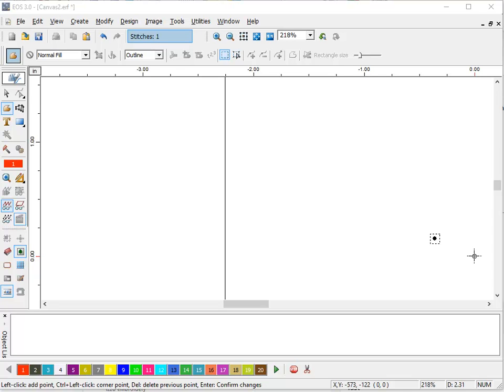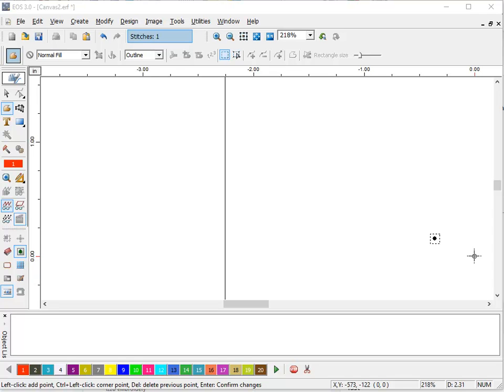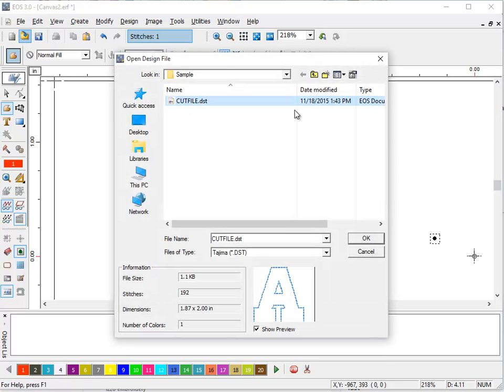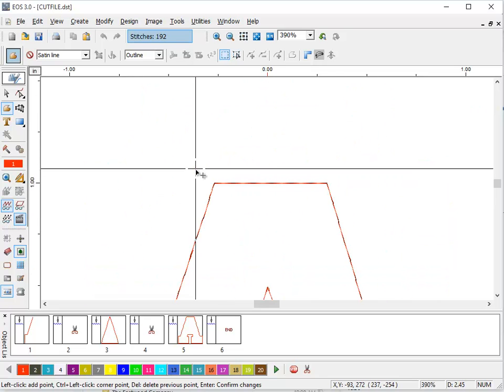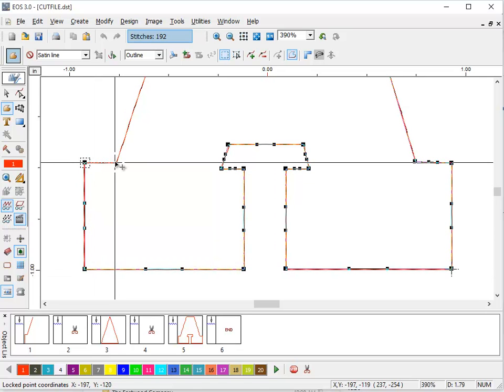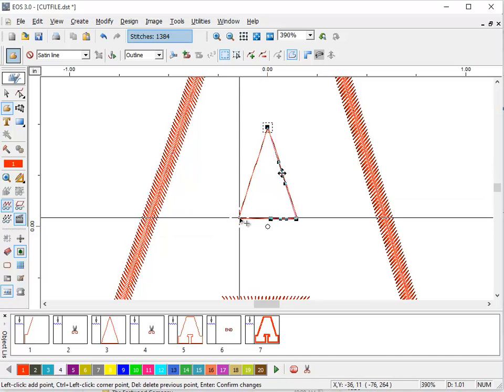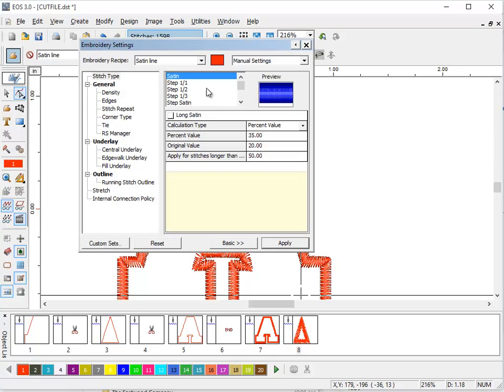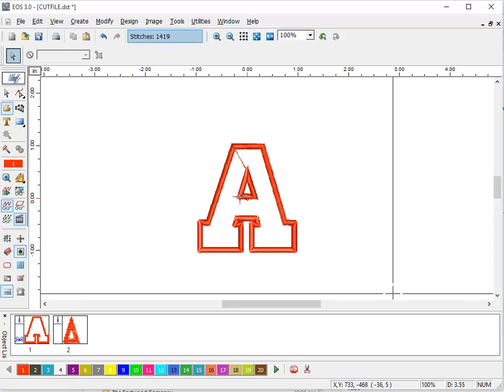Create a Stitch file from a Cut File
This video shows how you can use your cut file  or any stitch file as a background to create a stitch file for your embroidery machine